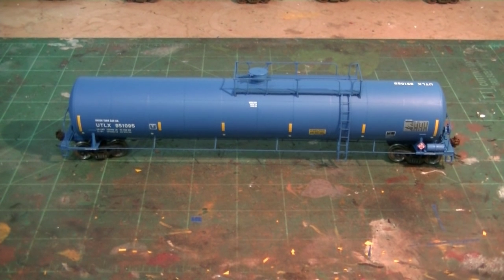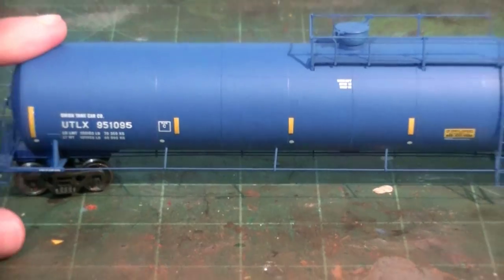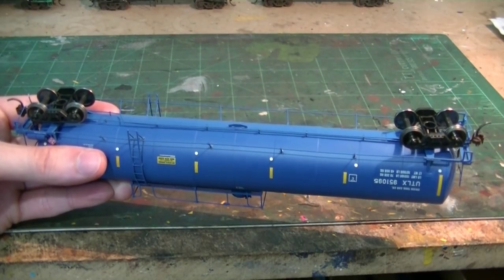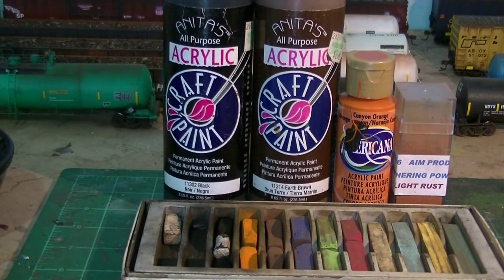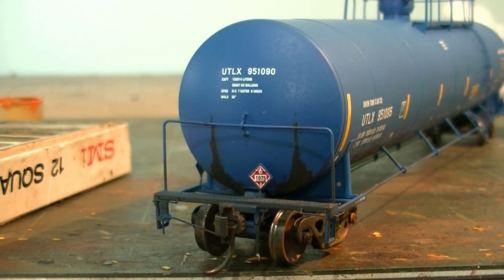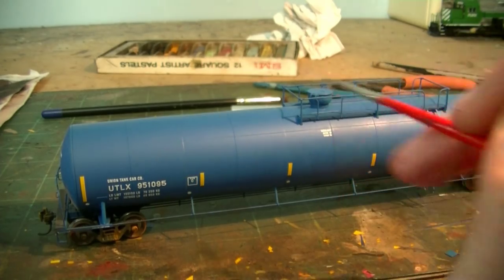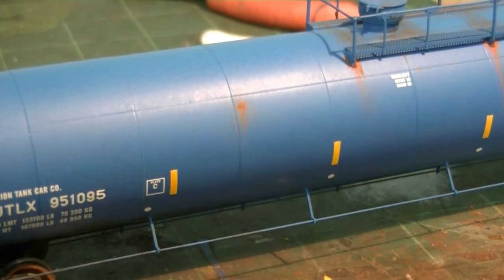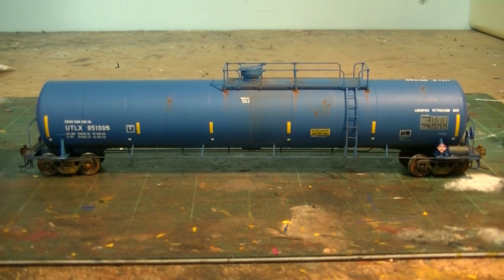Weathering An Athearn Genesis LPG Tank Car. (HO Scale)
In this video, I will show you how I weather a modern Athearn Genesis UTLX LPG tank car, using a combination of techniques and materials.   I also talk about adding safety stripes and using prototype photos to achieve the look of a realistic model.